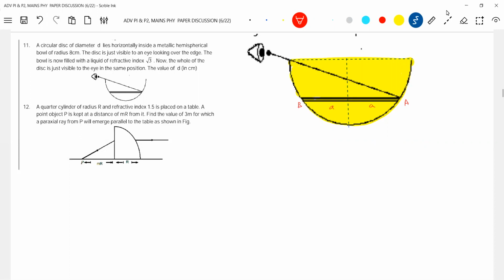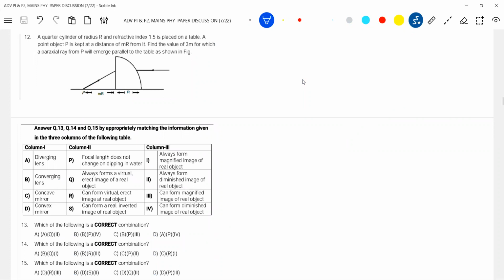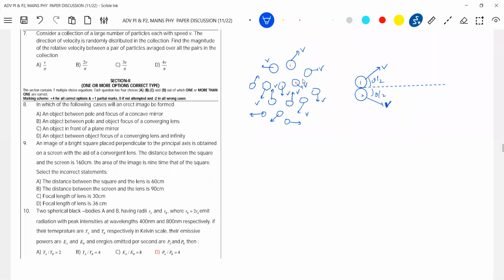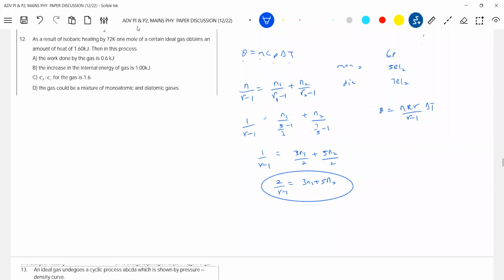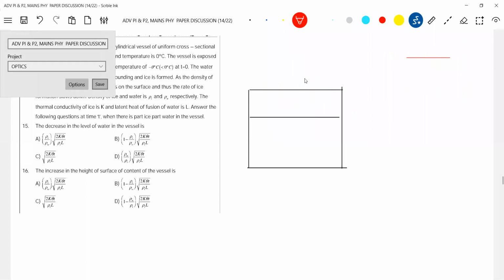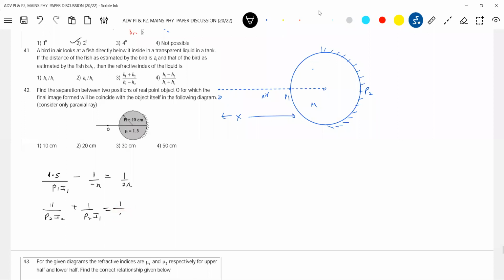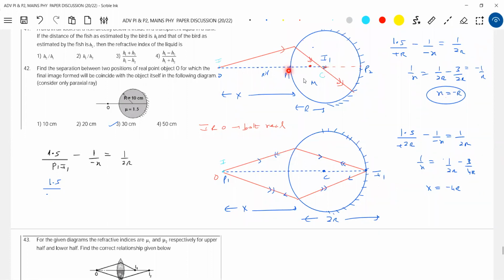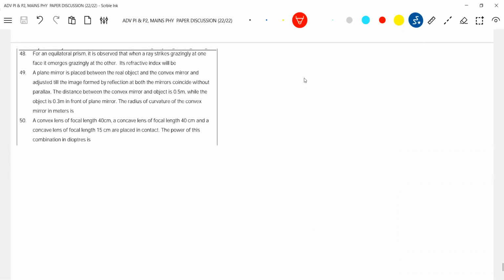33]Problem solving methods in Ray optics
rayoptics jeeadvancedphysics JEE ADVANCED Revised Problems on RAY OPTICS chapter--Ray optics
Topic--Problem solving methods in ray optics
application of snells law at spherical surface
for lecture notes, videos,  dpps, tests,
or download  "physicsnumericals" app
Explore Jeemains & jee Advance  topics  at our youtube channel

play store.